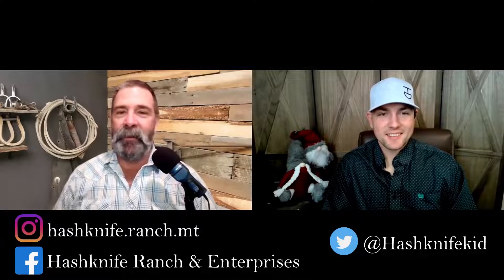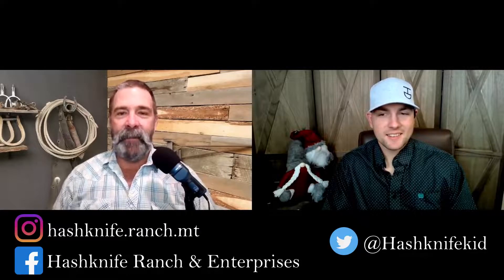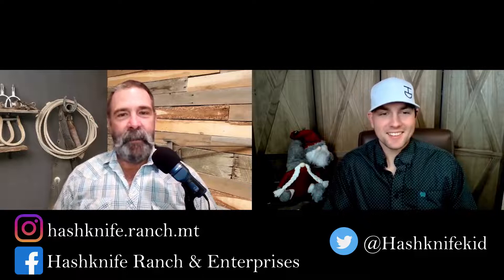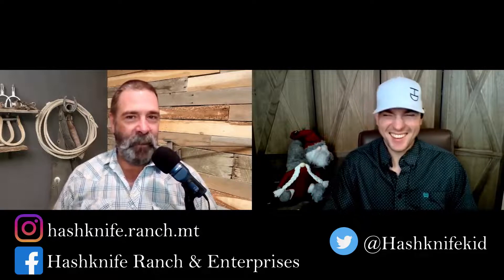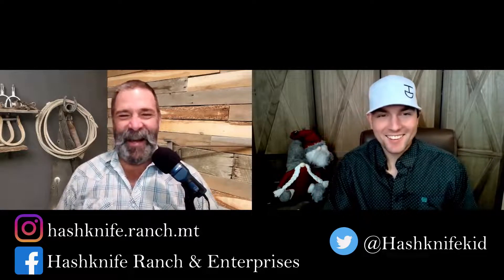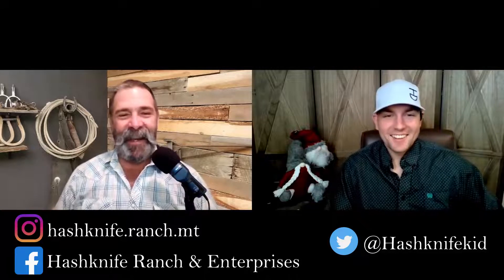Nice Things on a Ranch (In the Chute - Round 63)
Calen shares a tweet and discusses the realities of the state of things found on a ranch with Brandon.